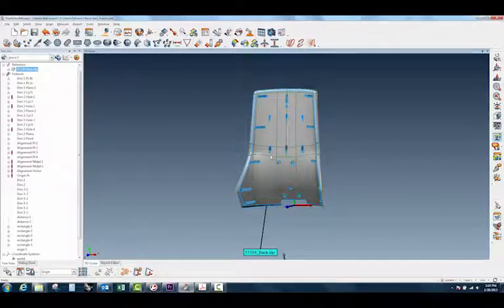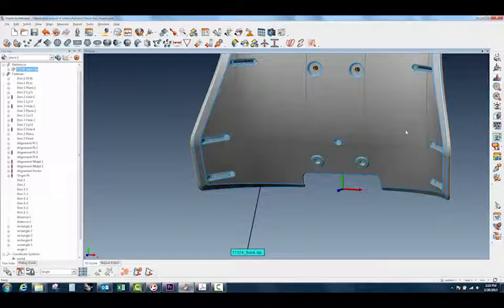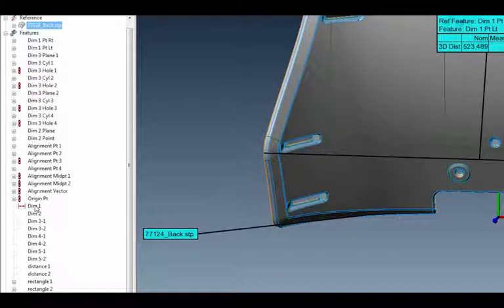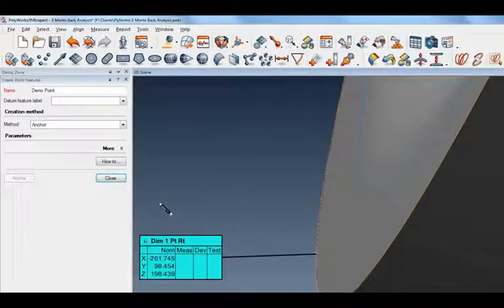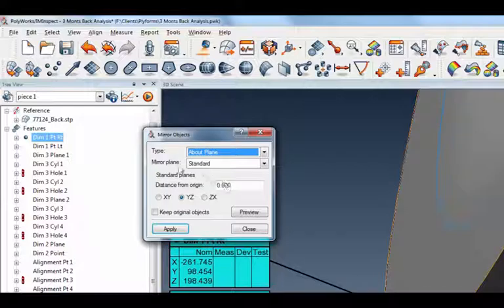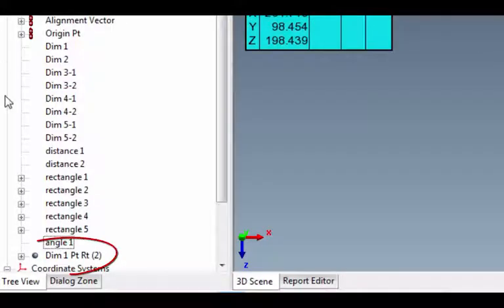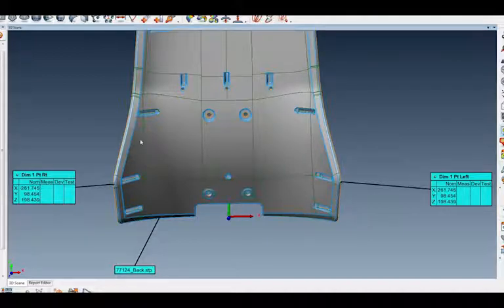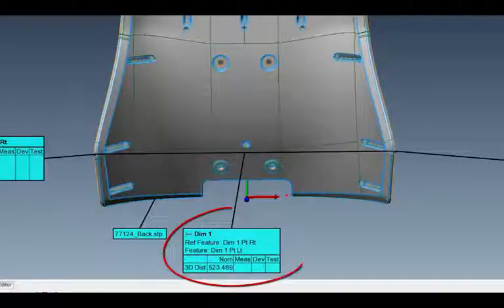PolyWorks: How To Mirror Features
This PolyWorks training video will explain how to create nominal features with the mirror capability. This is useful for making projects that have a right and left feature that are exactly symmetrically opposite.